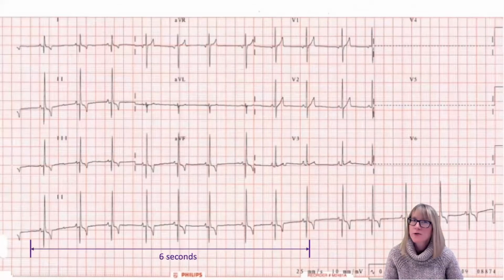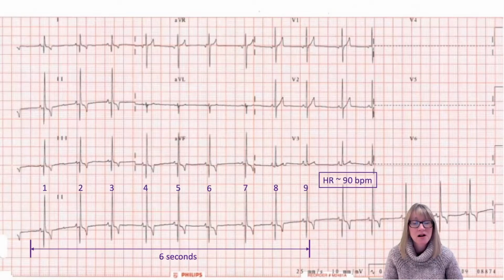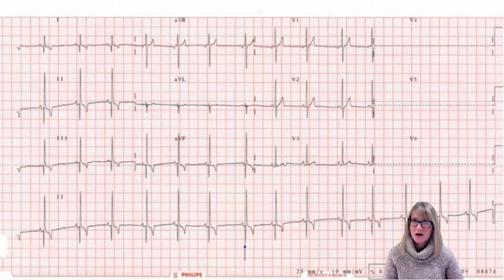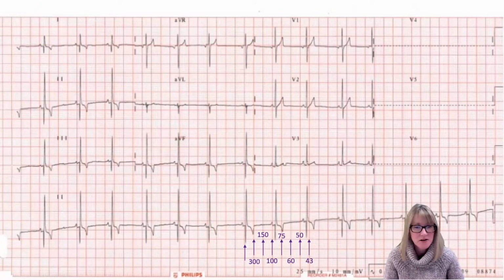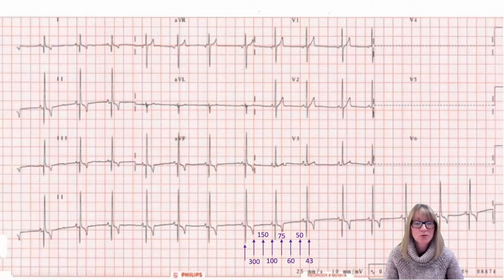qrsTV Veterinary Cardiology - Evaluating Heart Rate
In this episode Dr. O'Sullivan takes us through how to evaluate heart rate from an ECG.